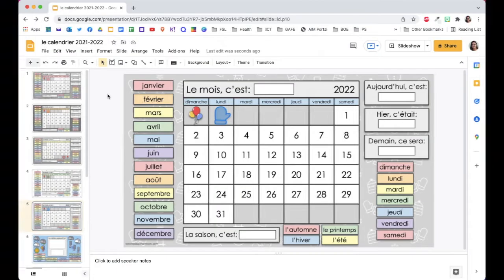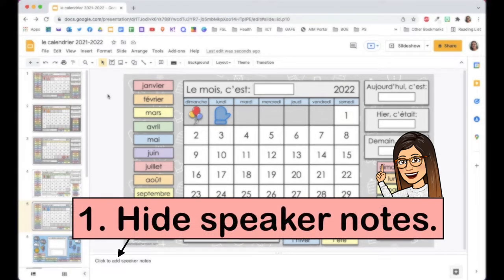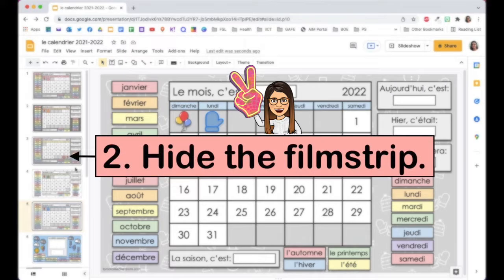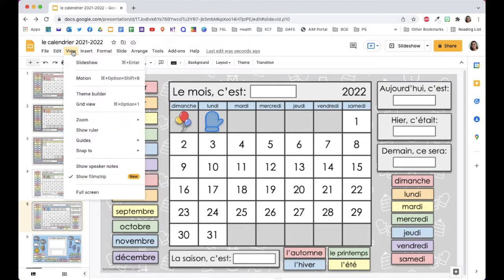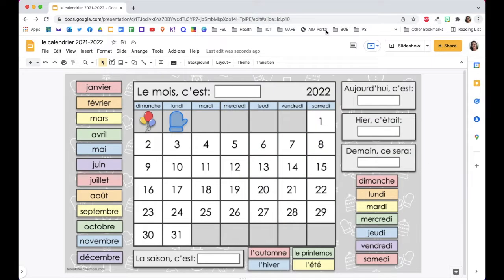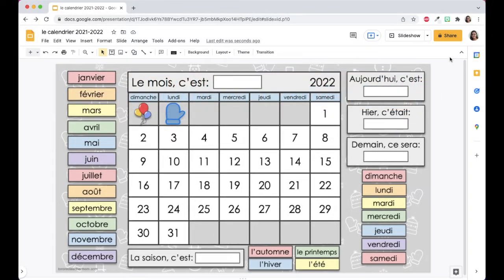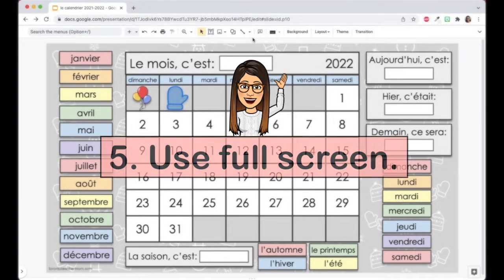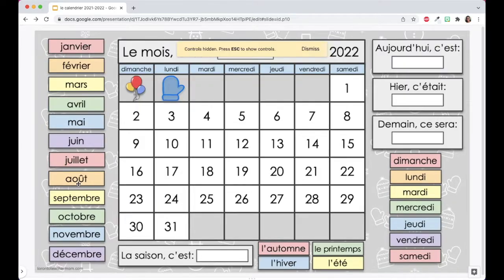How to Edit Google Slides in Full Screen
If you use Google Slides for manipulative activities and want to minimize the clutter, this video will demo five tips that will allow you to maximize your slides while still in edit mode.